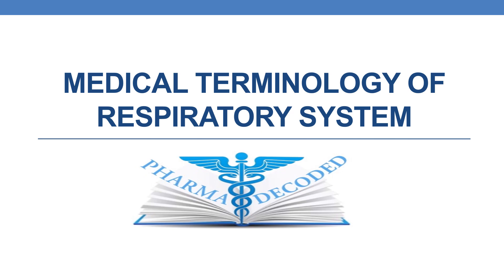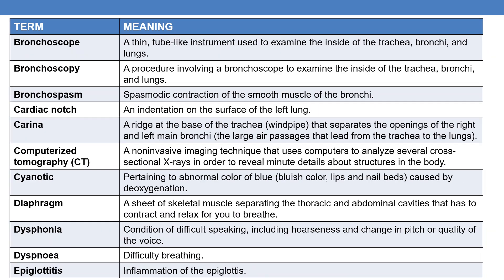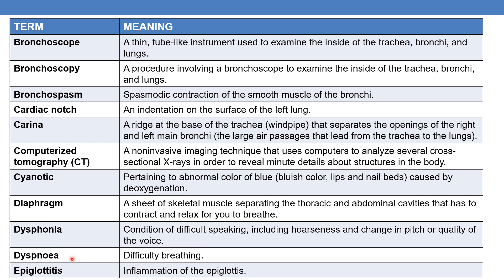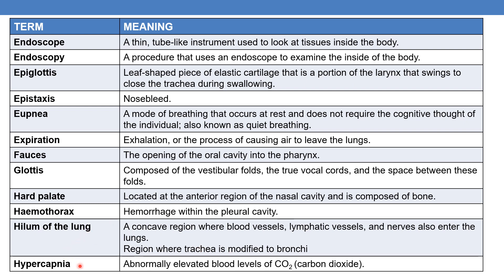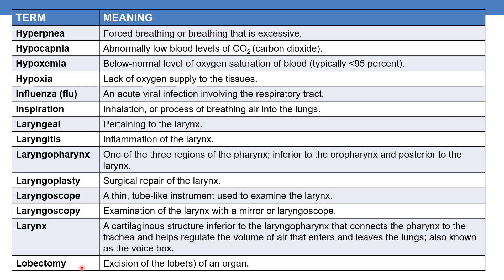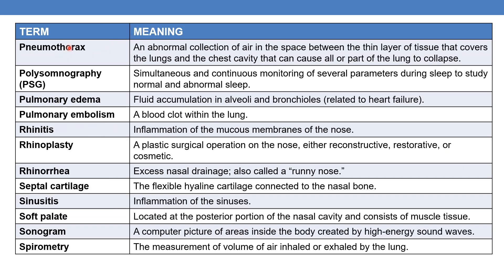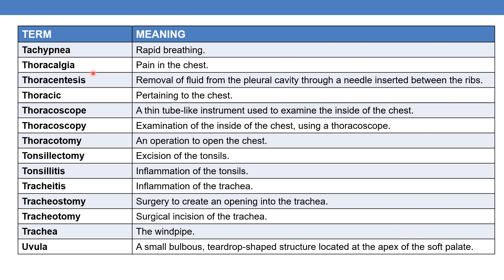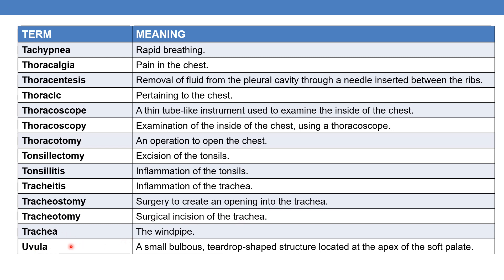Medical terminology of respiratory system